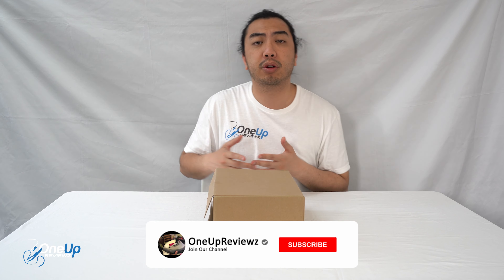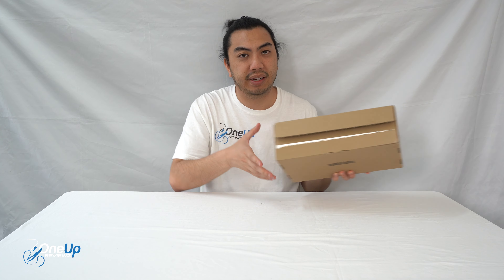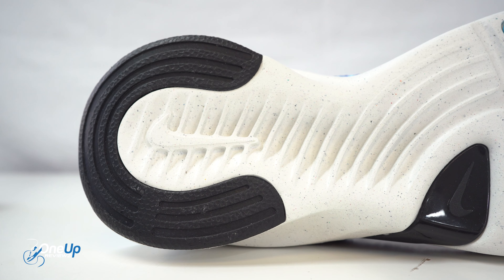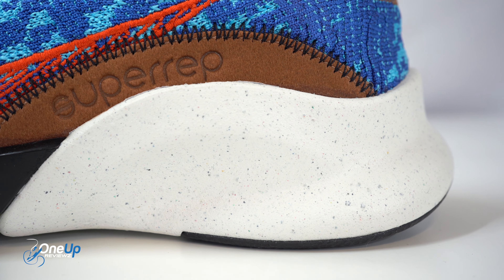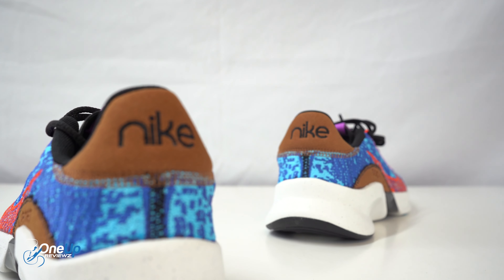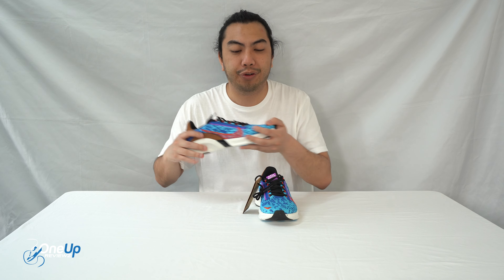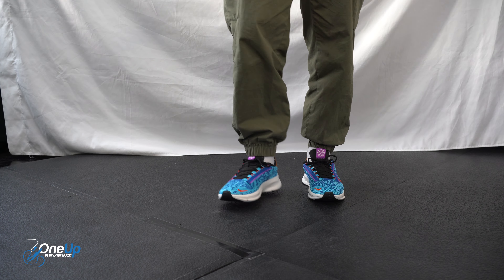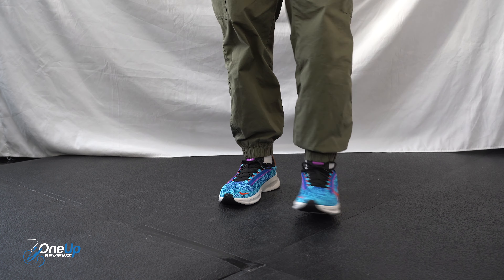NIKE SUPERREP GO FLY KNIT | Unboxing, review & on feet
0:00 NIKE SUPERREP GO FLY KNIT
1:32 unboxing
4:40 180 degrees view
5:41 on feet
6:13 sizing